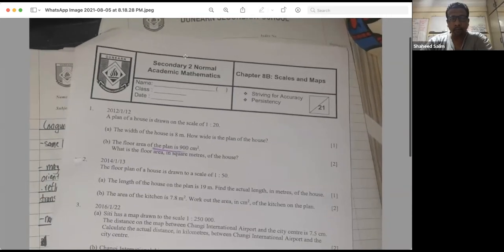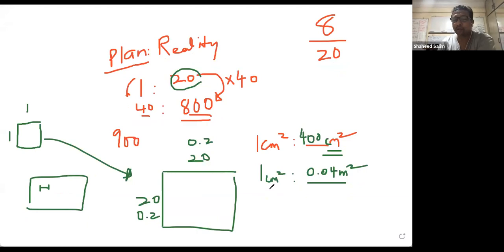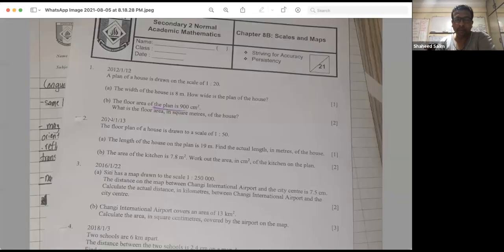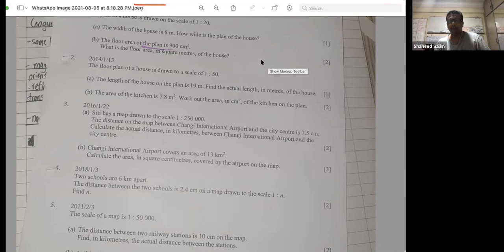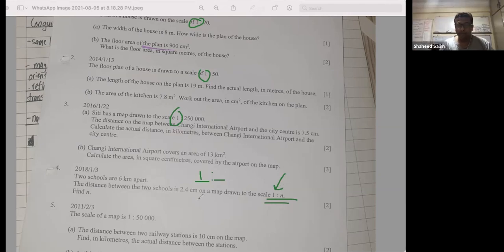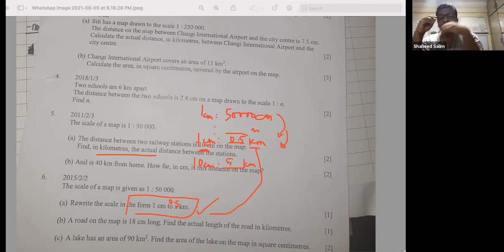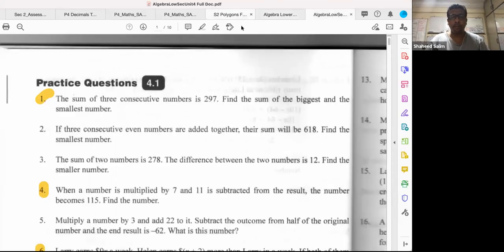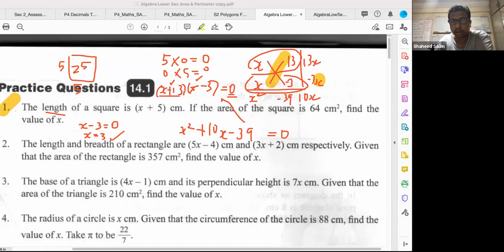5th August 2021 Raiyan Map Skills